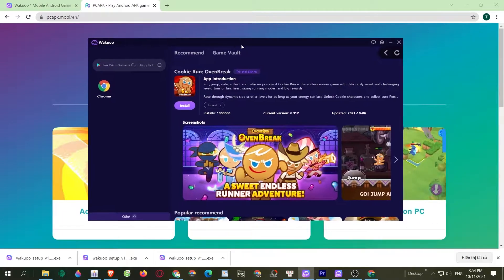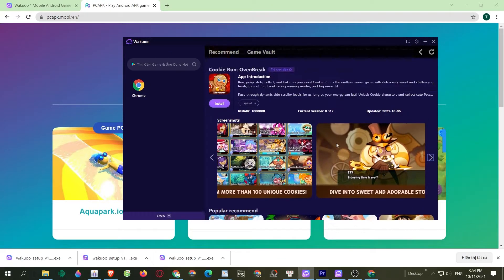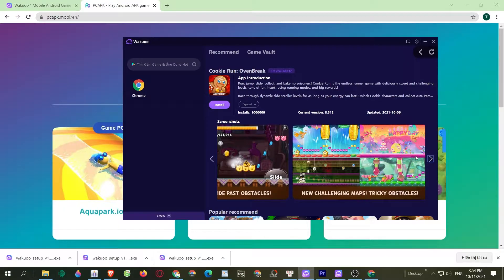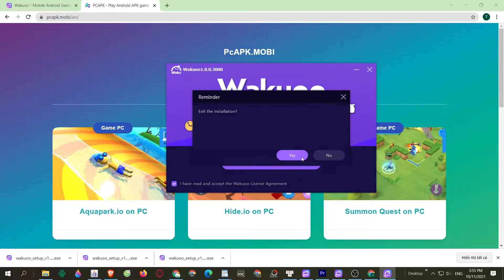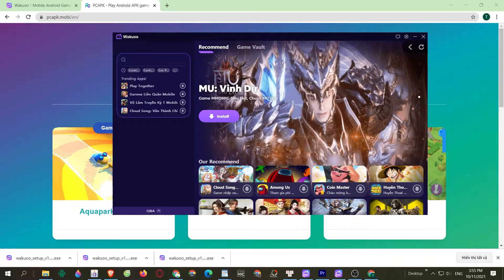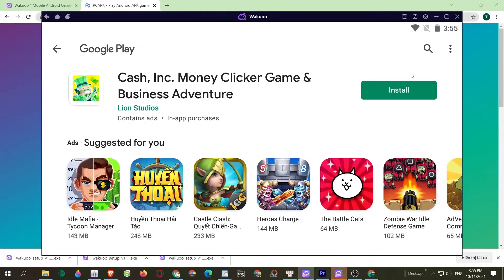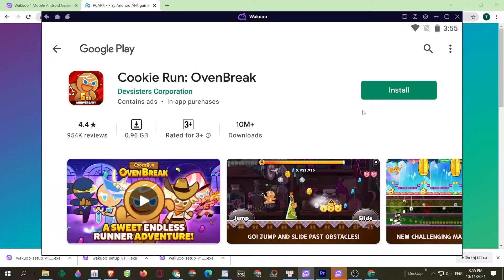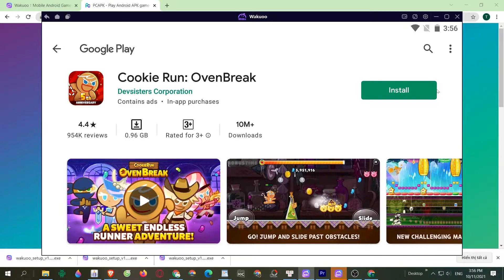Cookie Run OvenBreak on PC - How to download & play on Windows/ Laptop Smooth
Cookie Run OvenBreak for PC With emulator software, you can play on your laptop/Windows PC easily

0:00 introduce Cookie Run OvenBreak
0:10 Download emulator for
0:15 install emulator
1:15 open emulator
1:38 looking for Cookie Run OvenBreak
01:41 download Cookie Run OvenBreak PC
02:44 open and start playing Cookie Run OvenBreak